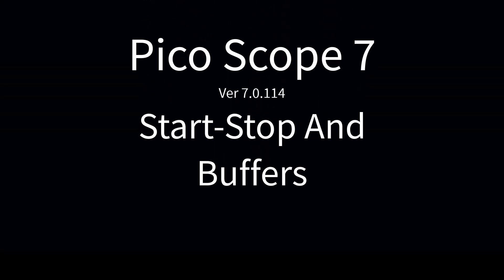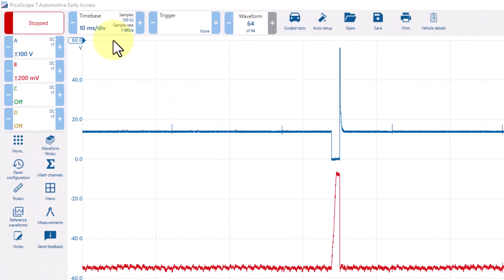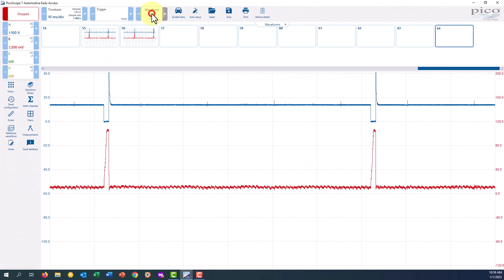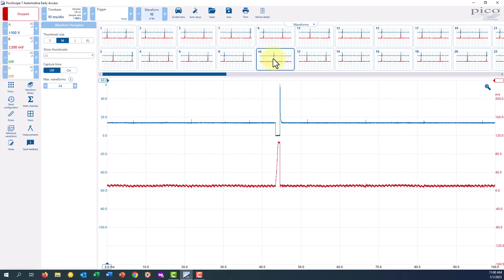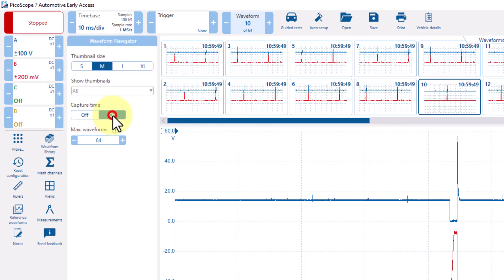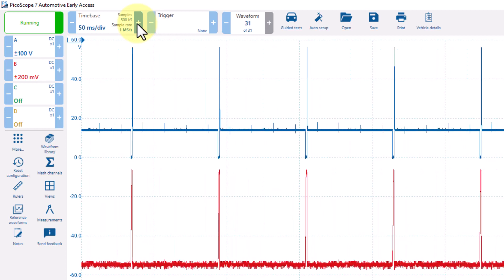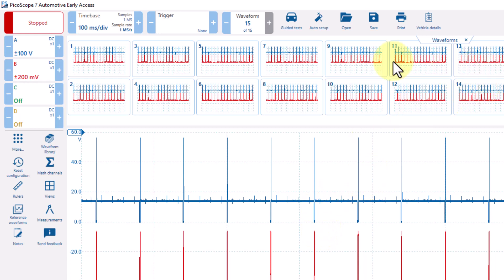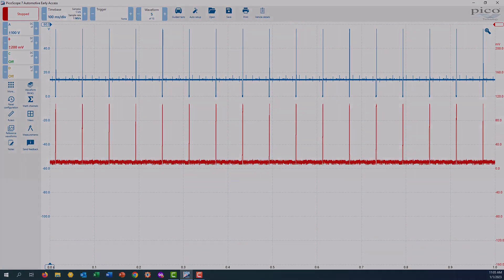Pico 7 Automotive Start Stop and Buffers Training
Pico 7 Automotive Training how to use the start and stop features and accessing the waveform buffer and review feature. The video got fuzzy after I uploaded it to YouTube.  Sorry that it's not clear.